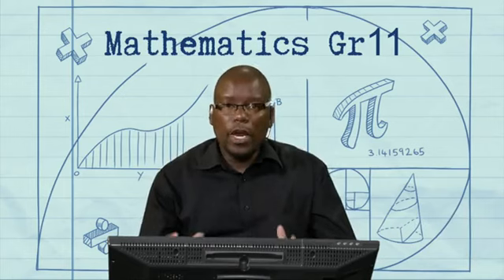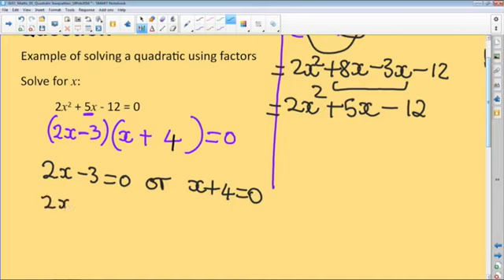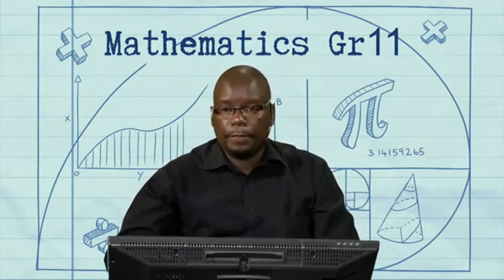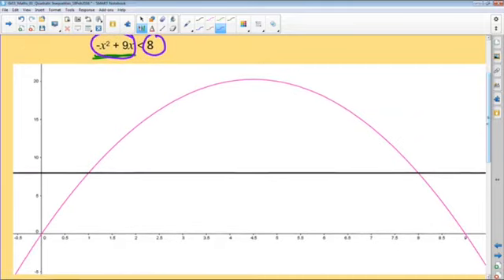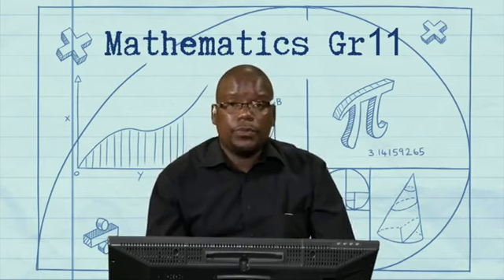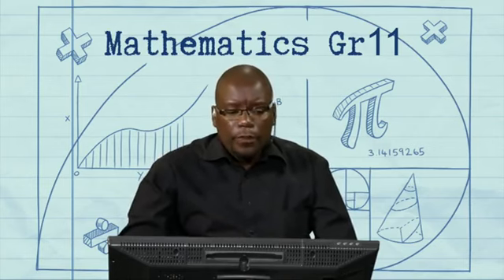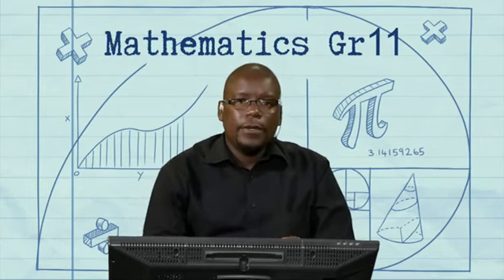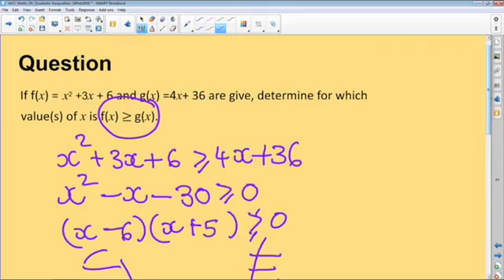DBE Learning Tube - Mathematics: Grade 11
In this lesson we will explain the quadratic formula and how to manipulate it in order to solve the equation